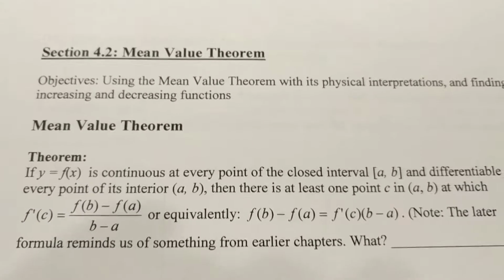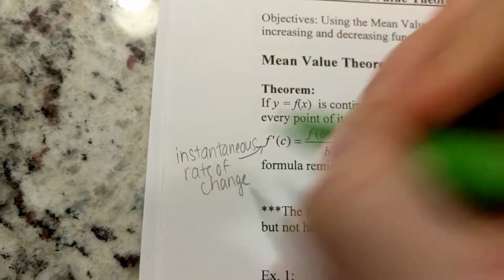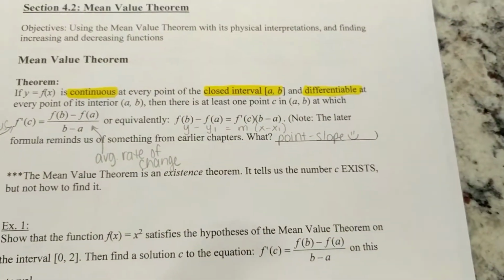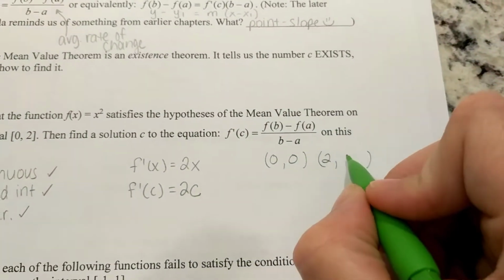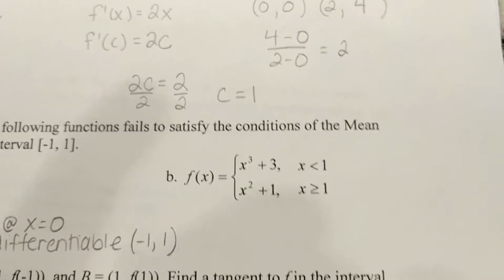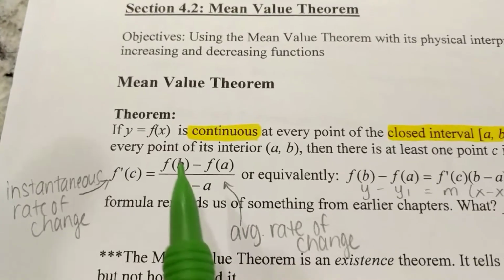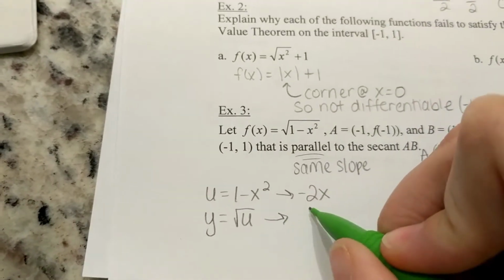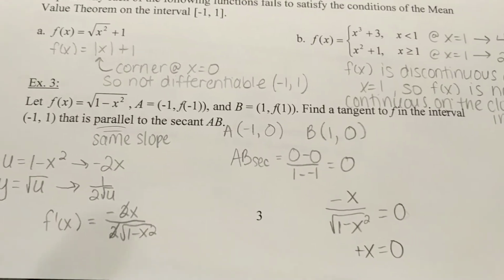4.2 notes, part 1